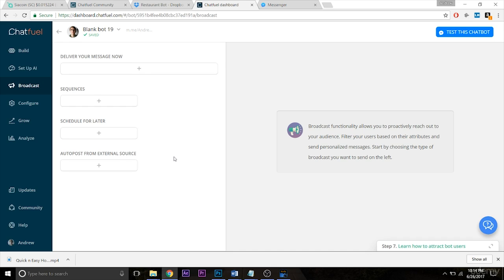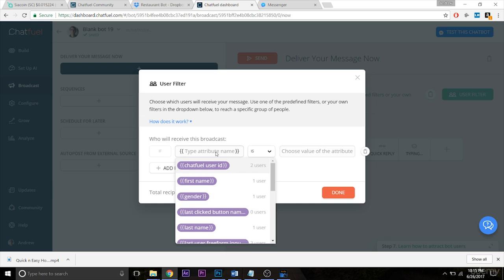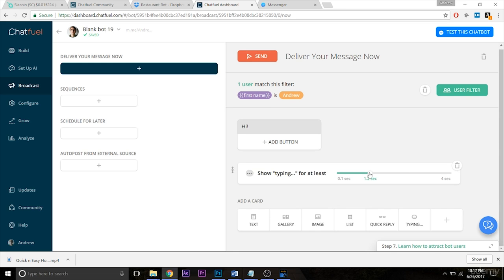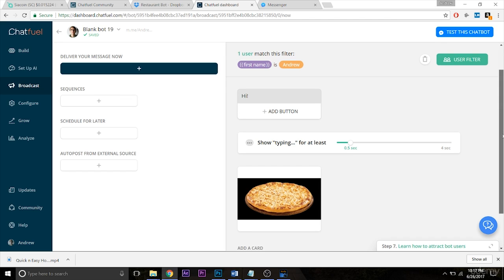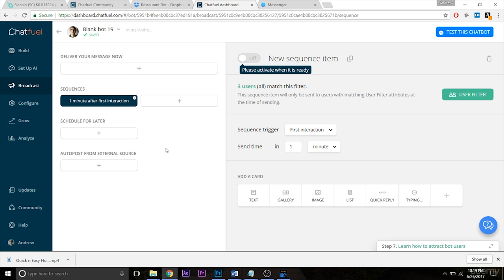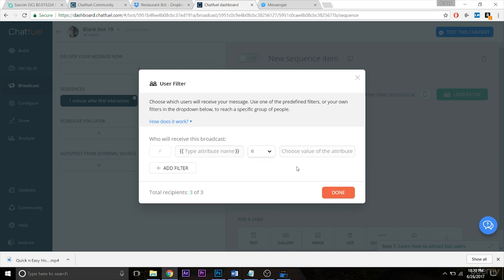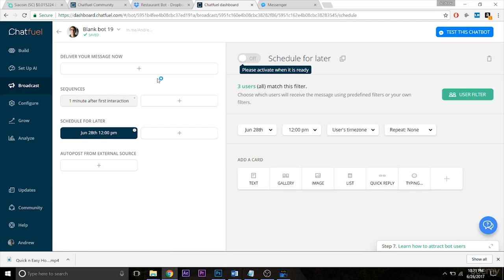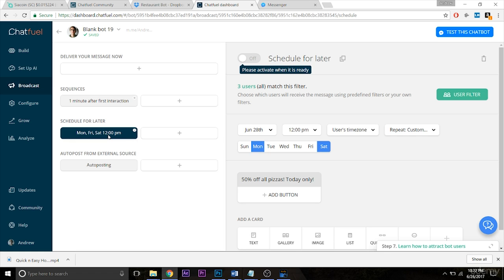5 Introduction to Broadcast Tab